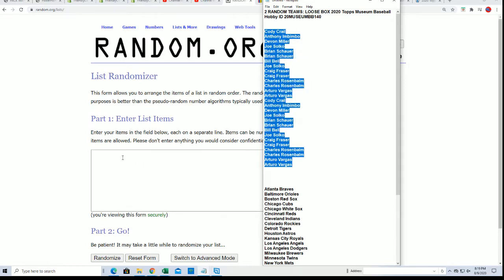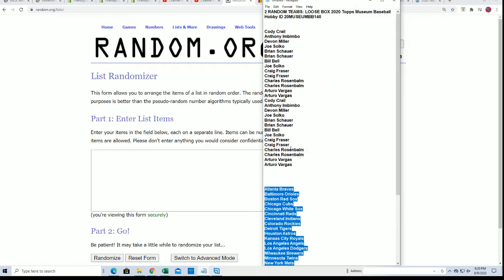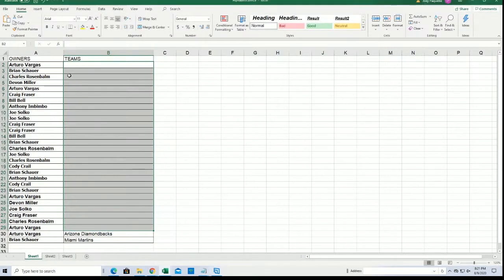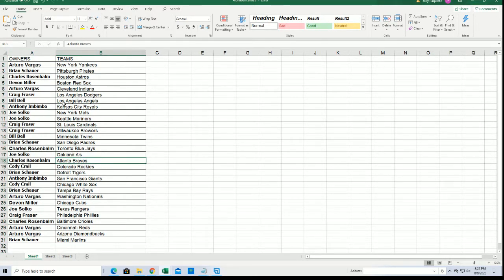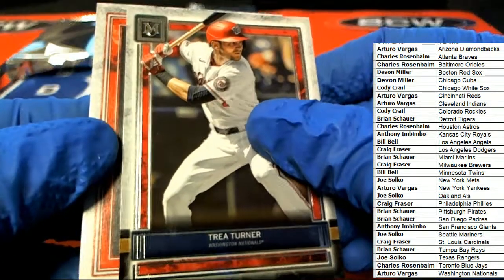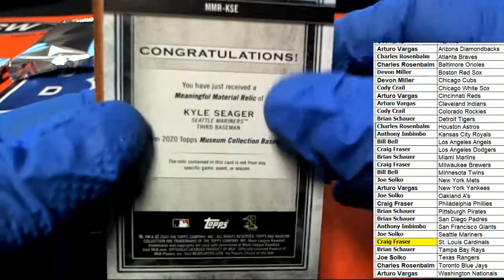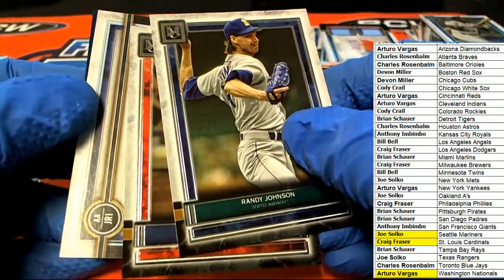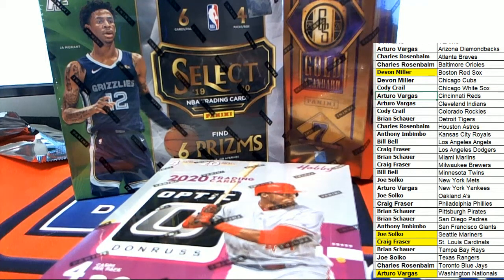2020 Topps Museum Baseball Hobby ID 20MUSEUMBB140